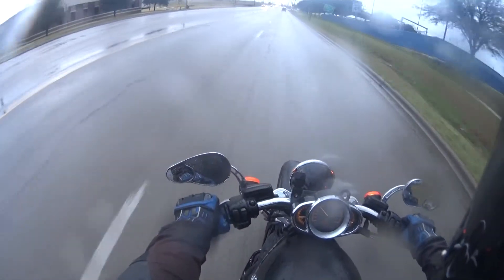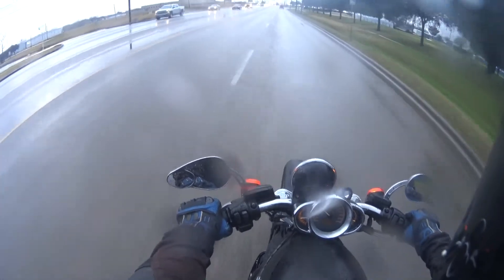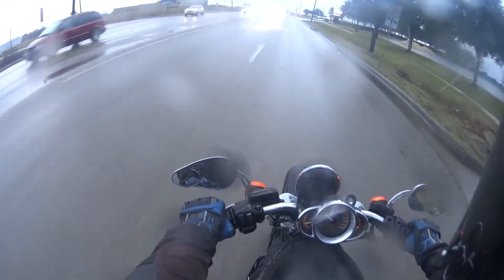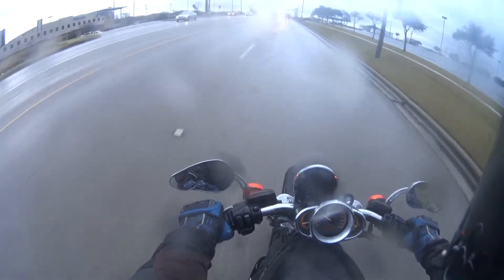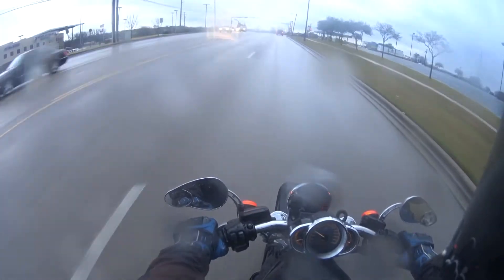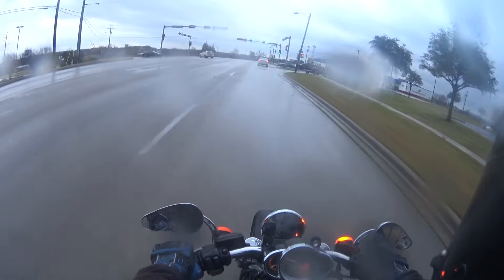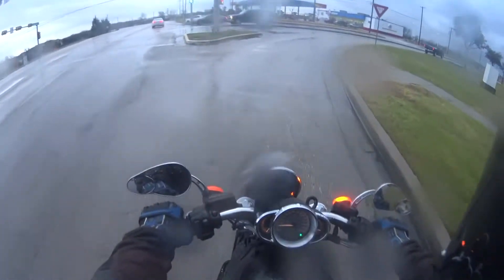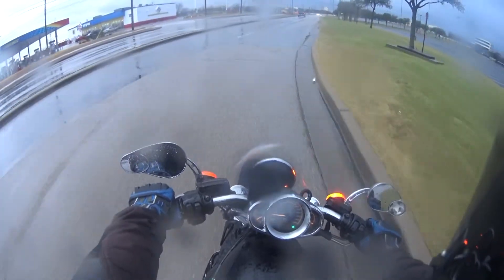Bikes Running Again!!!!!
Well I got the bike working again sooo that's a thing.   Still got a few things to fix but I'm riding at least.  :)  had to replace the battery but whatever.